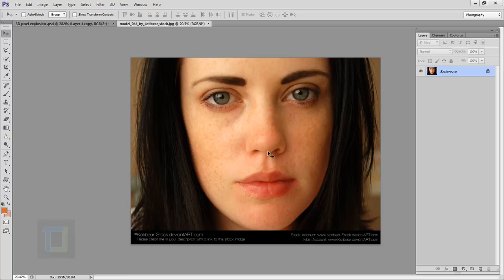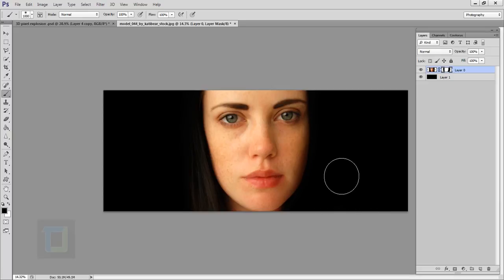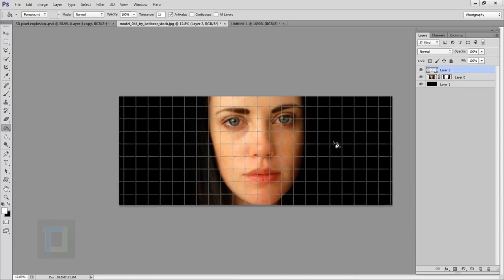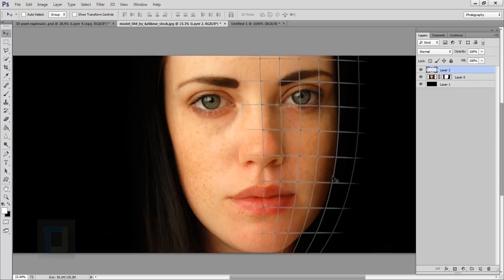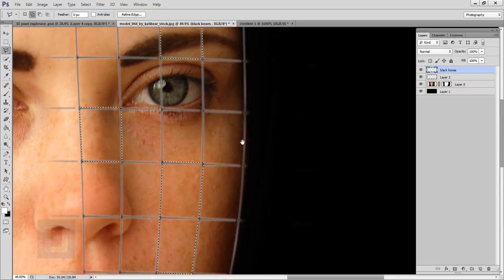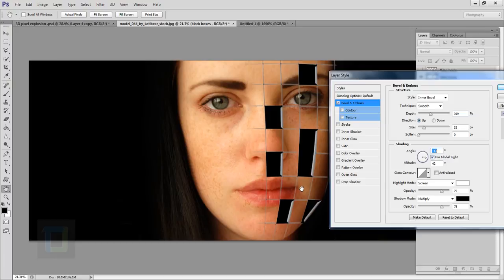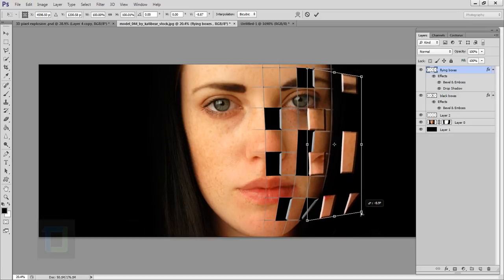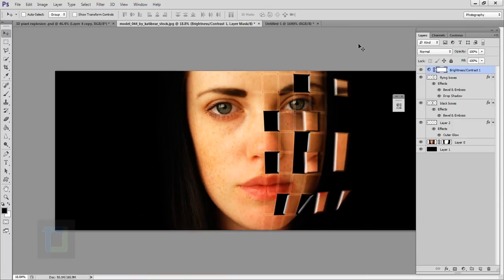kéo màu bằng photoshop cs6 2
3D pixel explosion photo effect   photoshop tutorial